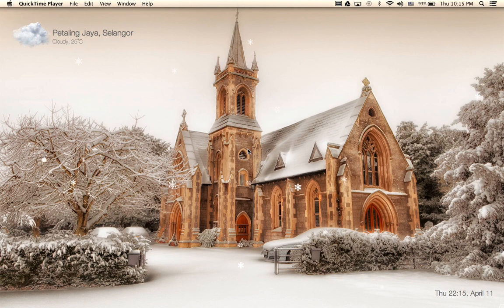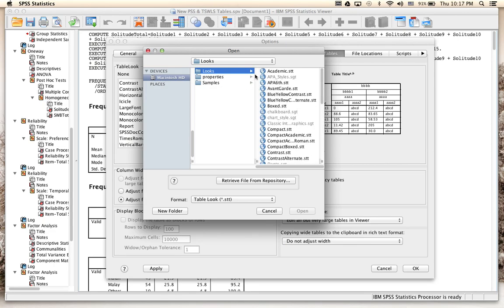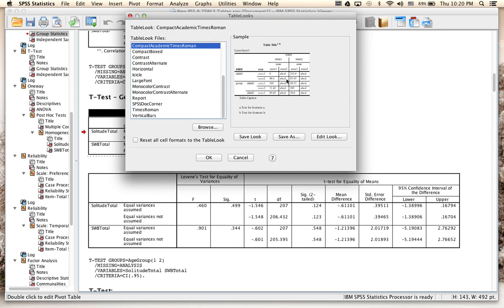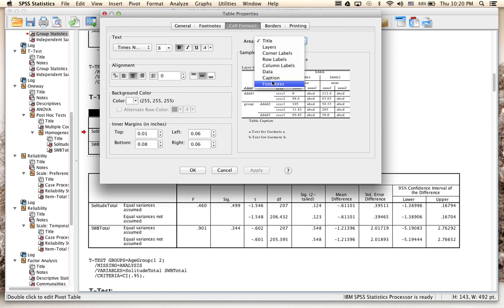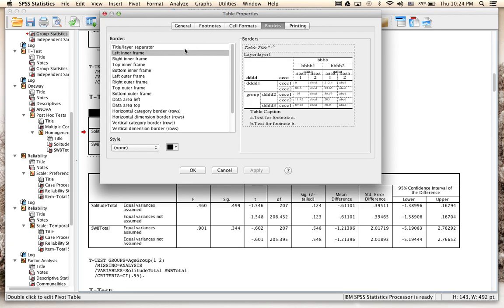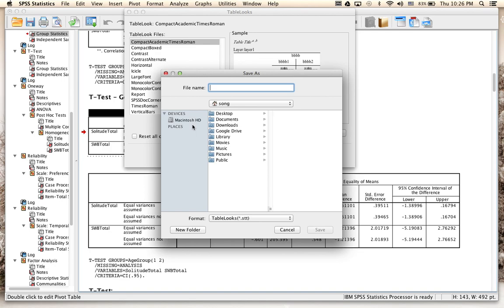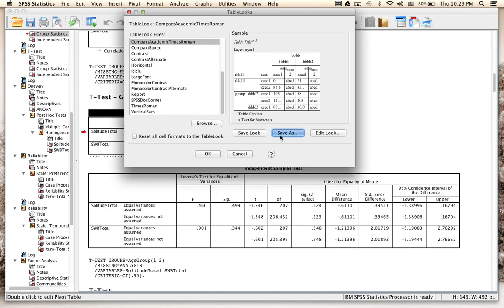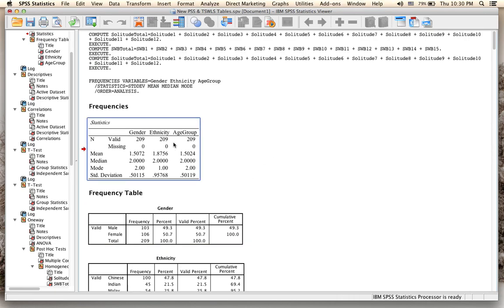SPSS Table to APA Format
In this video, I've demonstrated on how to convert tables in the SPSS output into an APA style / format. This illustration was done on an SPSS 20.0 Mac Version.